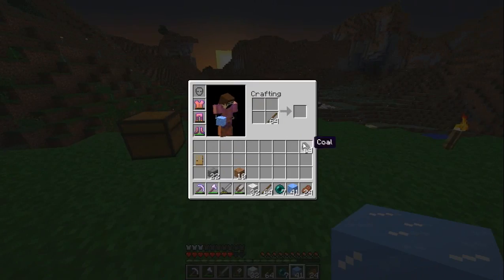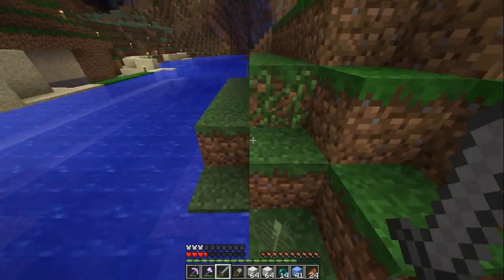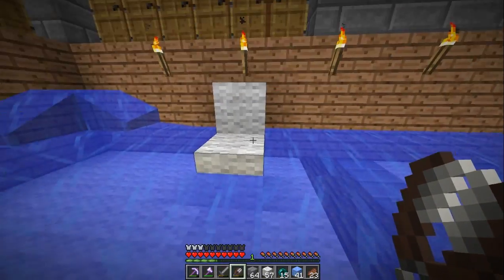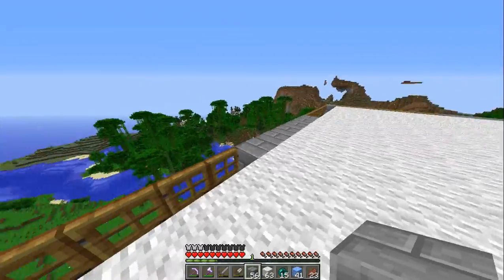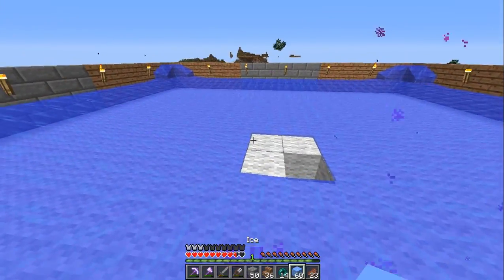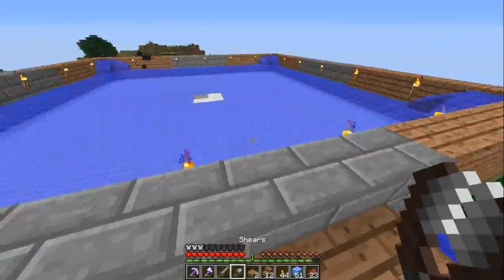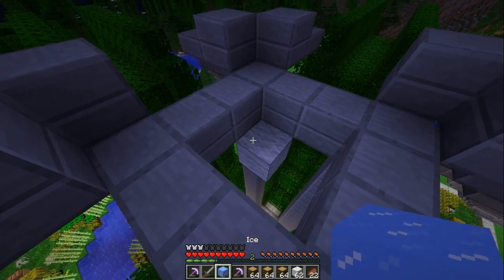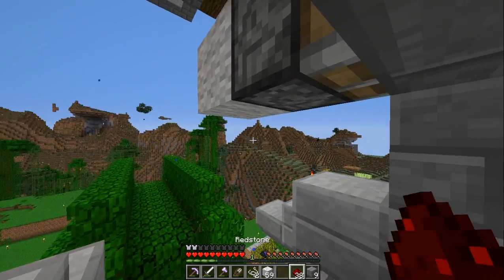Reapism's Universe Ep.35 - One Cell Left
Welcome to Reapism's Universe. Reapism's Universe is a Minecraft LP but I incorporated elements of off-camera work so we can make this a Total-Industrial series.

We start on the somewhat, long awaited, Iron Golem Farm. Today we build one of the cells. Also we start trying for a killing method.